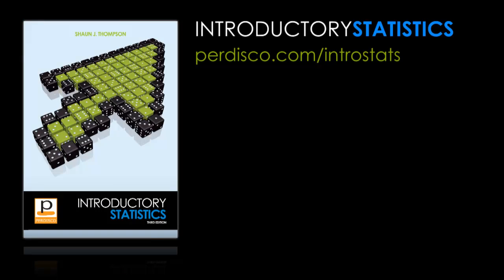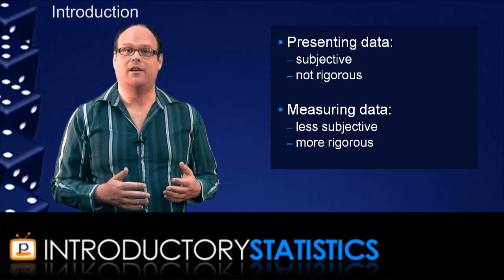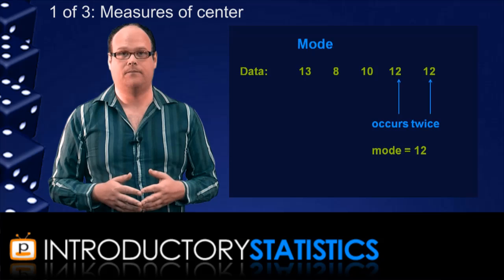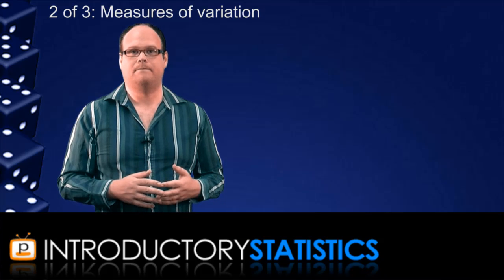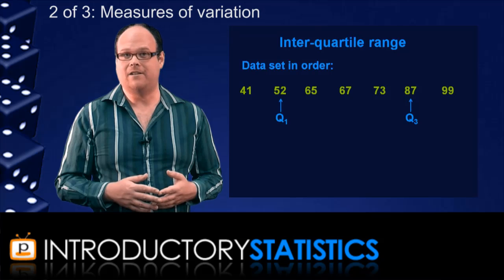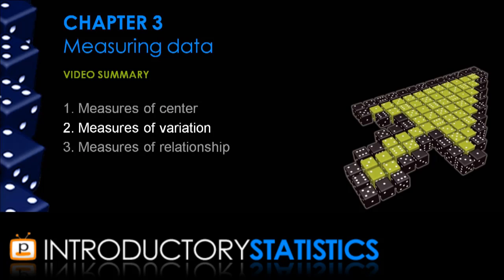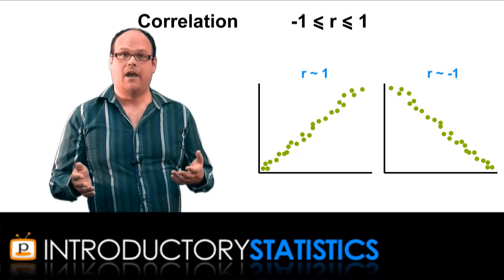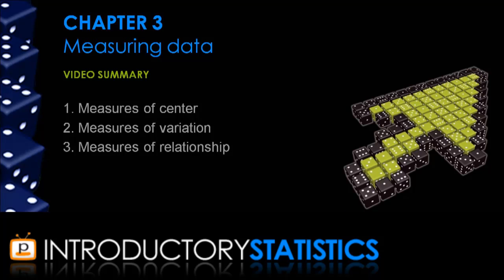Introductory Statistics - Chapter 3: Measuring data